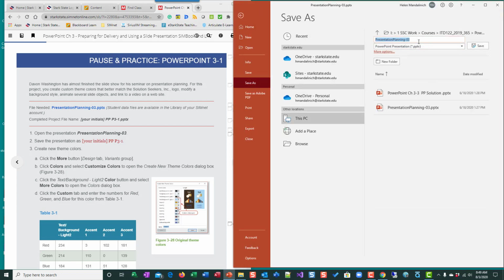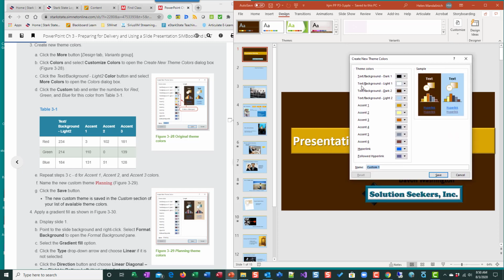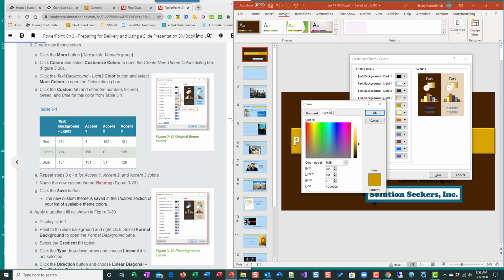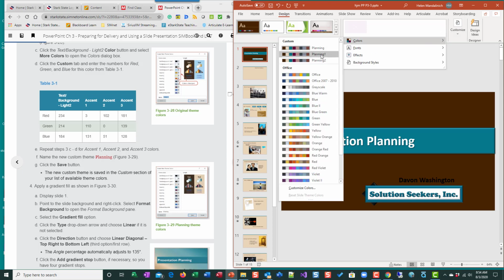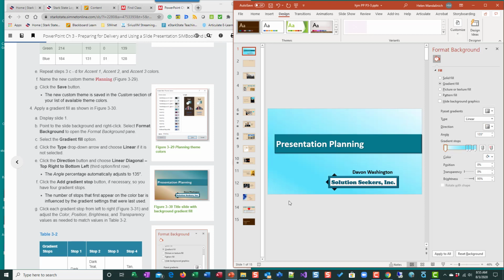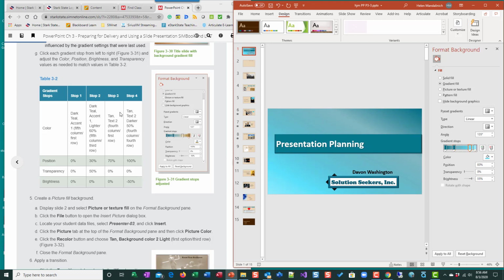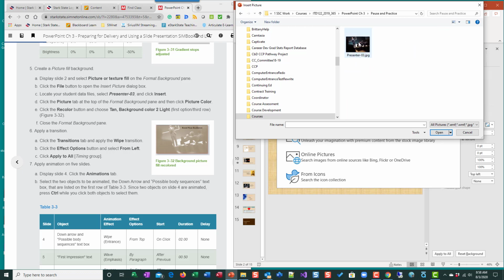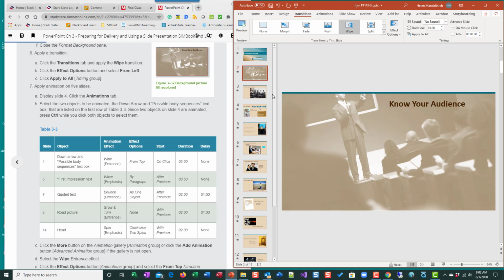PowerPoint Ch 3 PP 3 1 steps 1 to 7